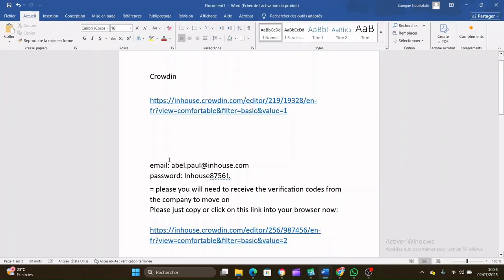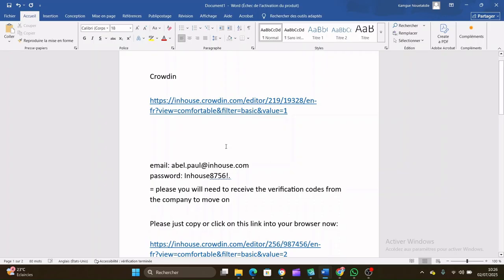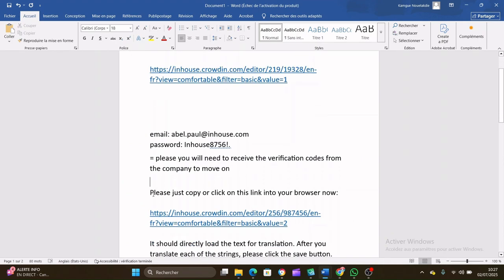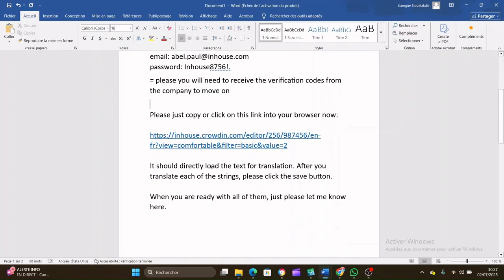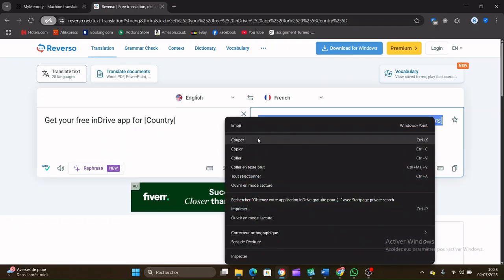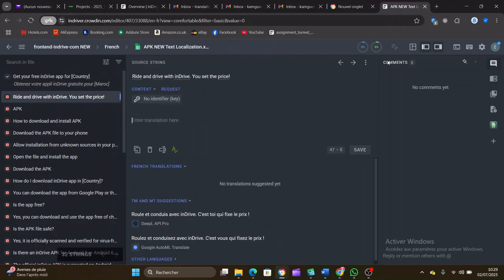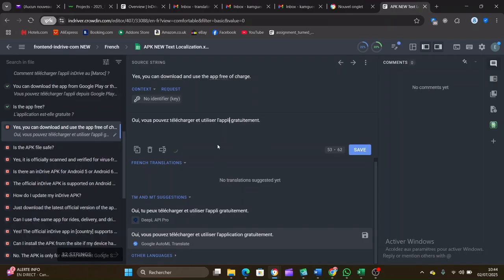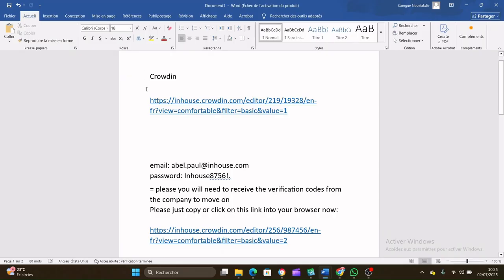How to Use Crowdin to Translate Documents - Full Beginner Tutorial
Looking to learn how to translate documents using Crowdin? This step-by-step tutorial is perfect for freelance translators, project managers, and beginners who want to use Crowdin for professional document translation.
In this video, you'll learn:
✅ What Crowdin is and how it works
✅ How to upload documents (Word, PDF, Excel, etc.)
✅ Setting up a translation project
✅ Using translation memory and glossary features
✅ Collaborating with teams and managing tasks
✅ Exporting your translated files
✅ Best practices to work faster and more accurately
Crowdin is one of the top cloud-based localization platforms used by translators and developers worldwide. Whether you're new to translation tools or switching from another CAT tool, this guide will help you get started with Crowdin the right way.
- Tools covered: Crowdin, Translation Memory, Glossary
📁 File formats: DOCX, PDF, TXT, XLSX, etc.
🎯 Who it's for: Freelance translators, students, language professionals, and localization teams